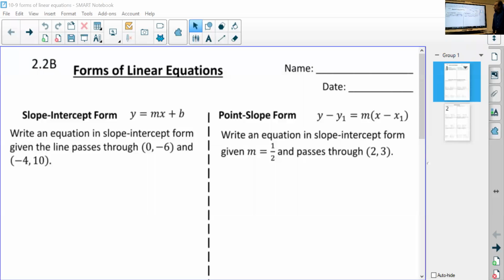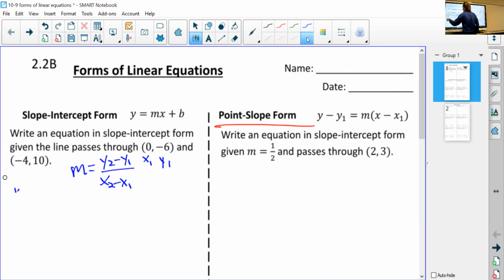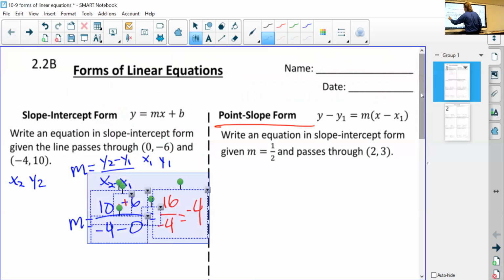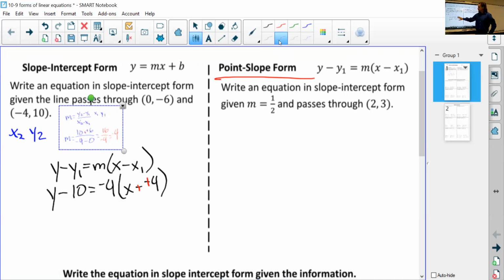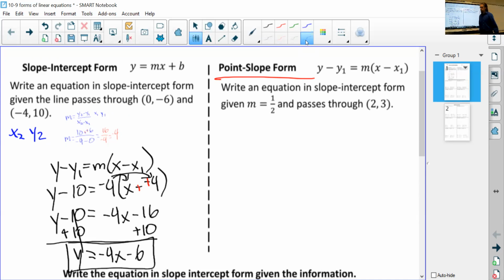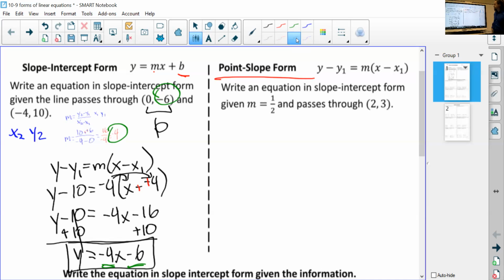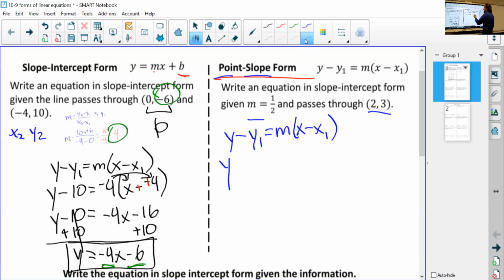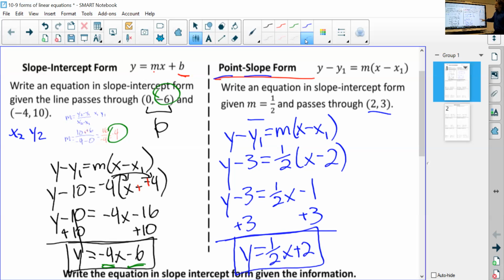Forms of Linear Equations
Converting from point-slope form to slope-intercept form.